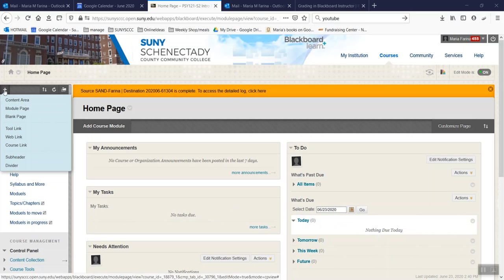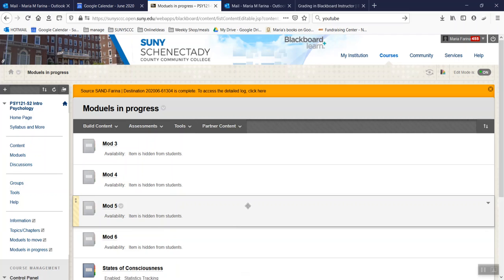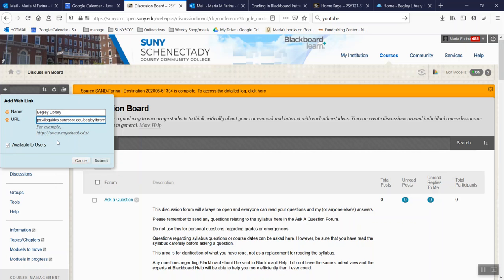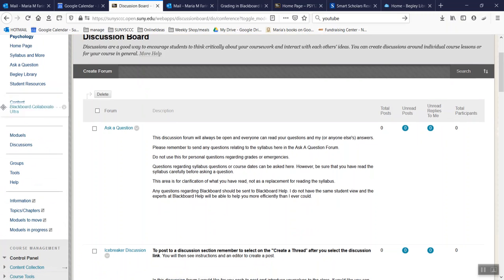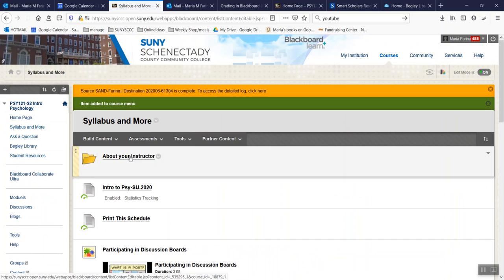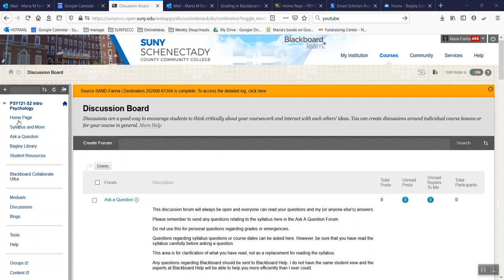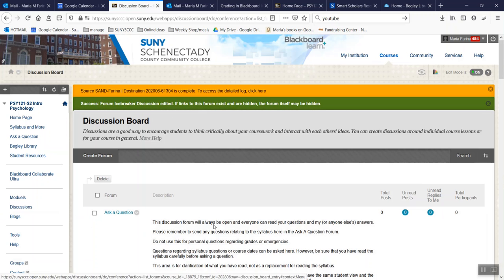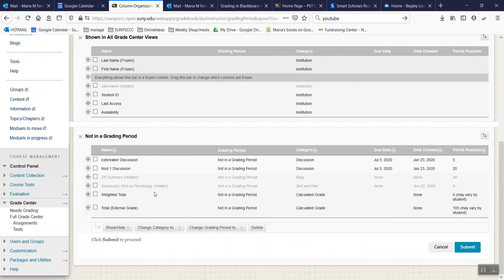My Course Set Up